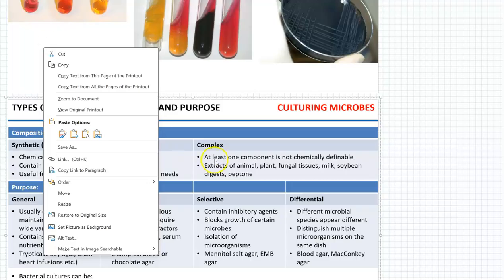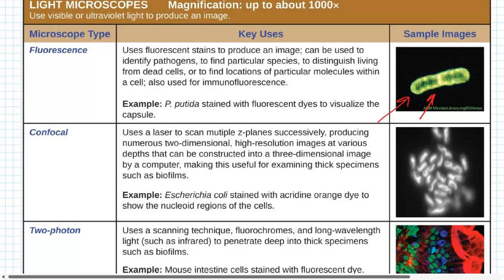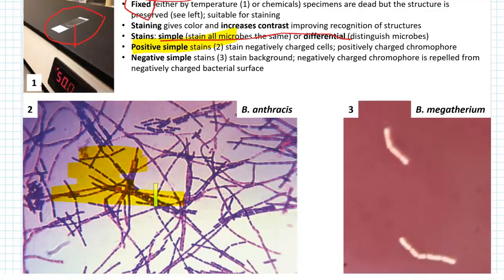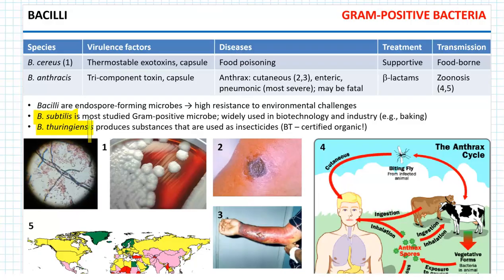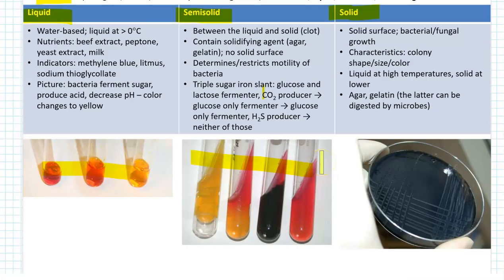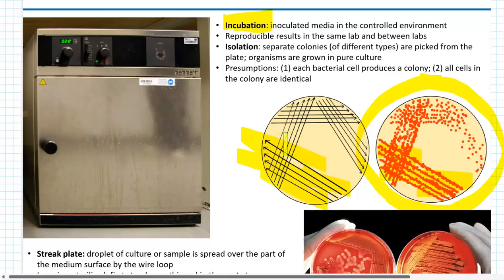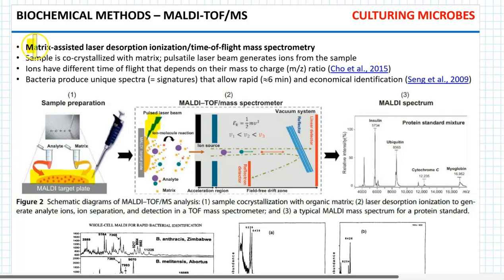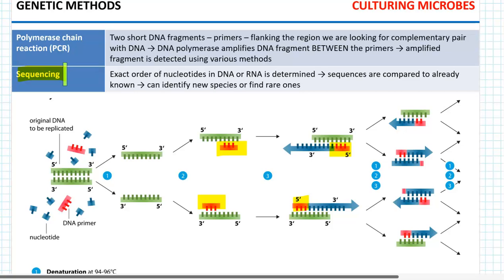Microscopy & Culturing Microbes | BIO-2500 | Cuyahoga Community College (Fall 2025)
Welcome to Week 2 of BIO-2500: Microbiology at Cuyahoga Community College (Tri-C), Fall 2025. In this lecture, we focus on the principles of microscopy and culturing microbes. Topics include light and electron microscopy, staining techniques (simple and differential), and Gram staining. We also cover bacterial groups such as Bacillus, and explore how microbes are grown in different types of media, including synthetic, complex, selective, and differential. Methods of isolation, inspection, and modern identification techniques such as immunological, biochemical, and genetic tests are introduced. These lectures are designed to support Cuyahoga Community College students as they review key topics and prepare for exams.